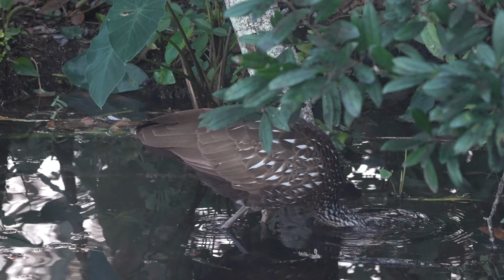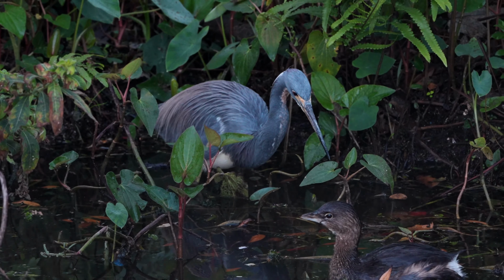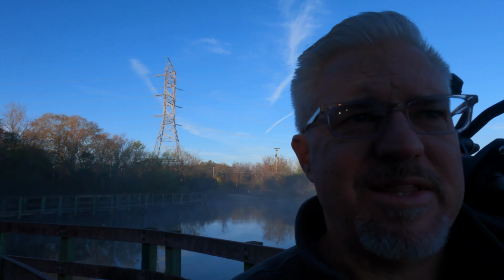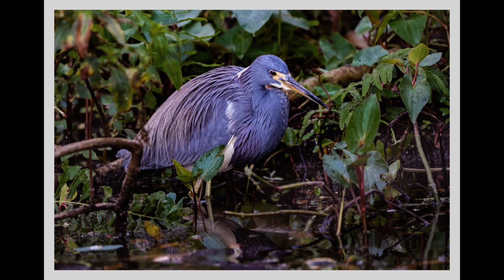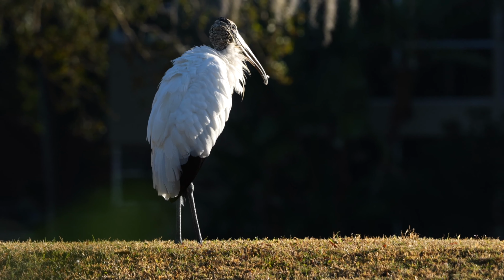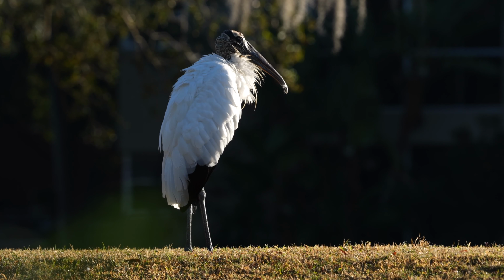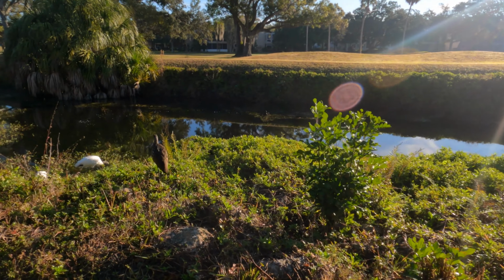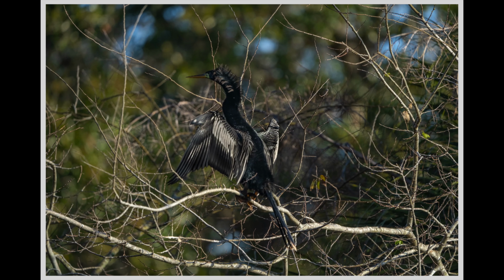Florida Bird Photography - 5 Birds In Two Hours....and not just any bird, but large birds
I went out to photograph 5 large, predator birds in one morning. Could I do it in less than 2 hours? Not only did I accomplish that, I blew that number up. I also ran into a serious issue with my Sony a1. Why would that happen and has anyone else had the issue of you a1 just refusing to turn on?